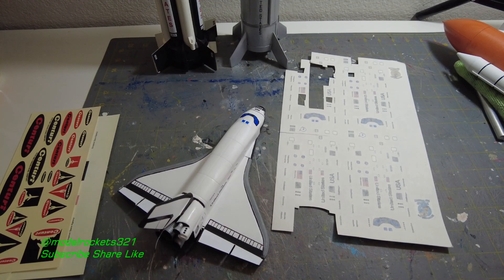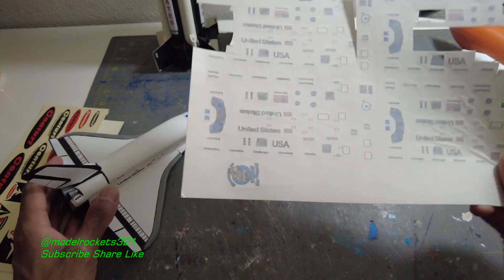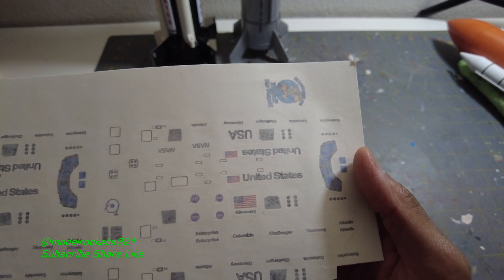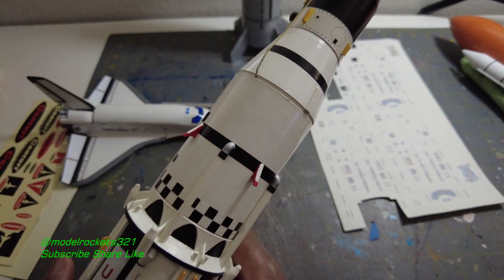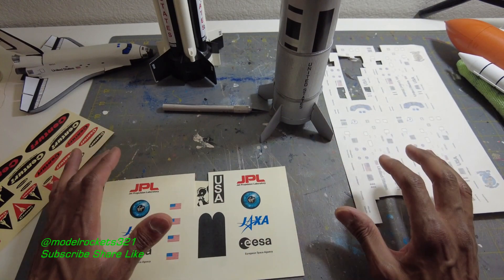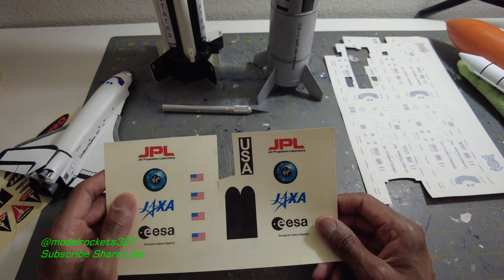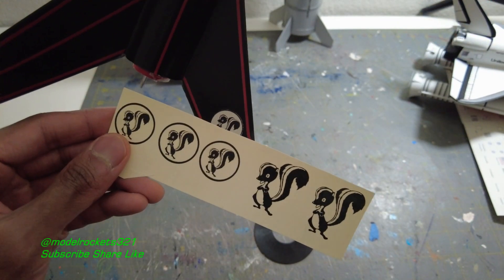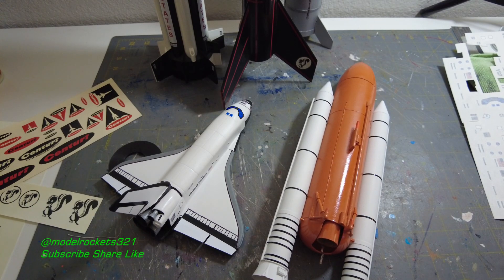Estes Space Shuttle Model Rocket Decals- RANT TIME!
Ship To:

Modelrockets321
11010 S. 51 St
# 51611

In this video I'll share some facts about model rocket decals. If you build scale, you may want to stay away from vinly decals. Sometimes you can get away with using them with good results. This also depends on taste, location and the type of decal.

I also express my frustration with Adobe the software company for deeming my software obsolete.